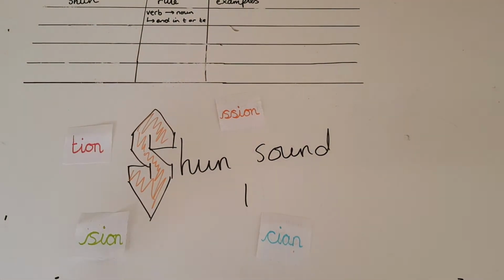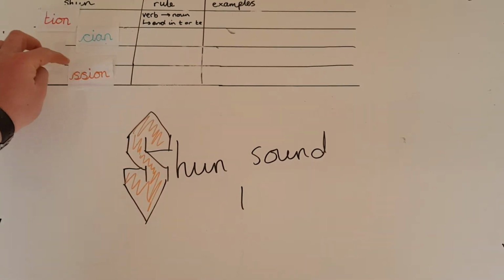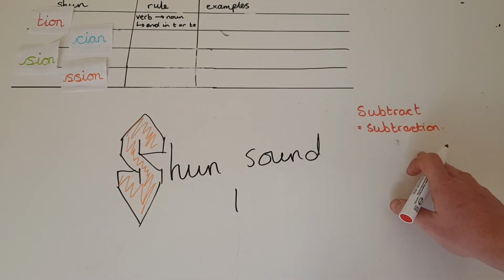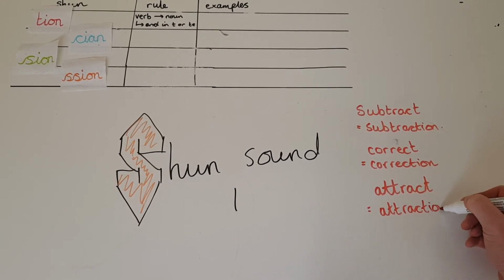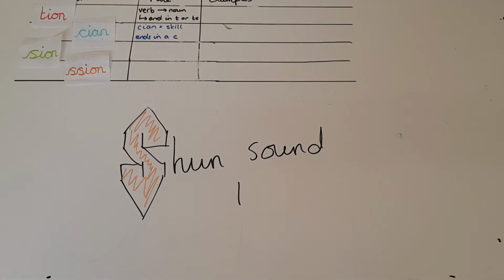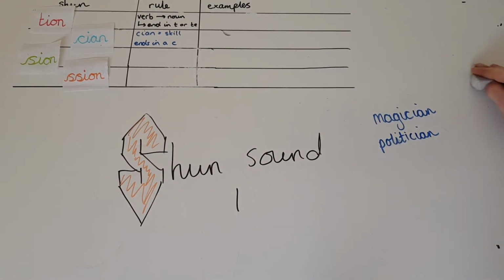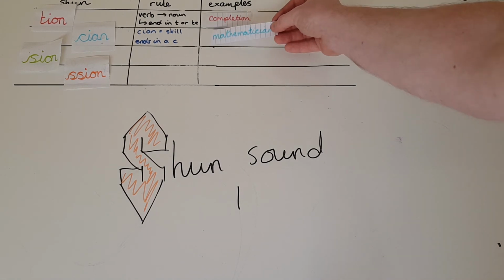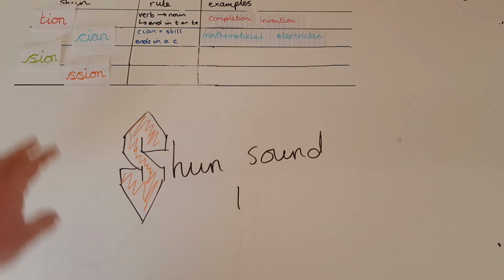Monday 11th January - Spelling Year 5 and 6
Shun sounds looking at the rules for tion and cian